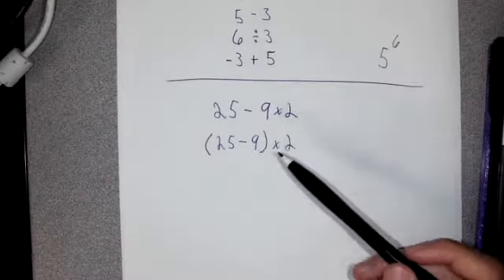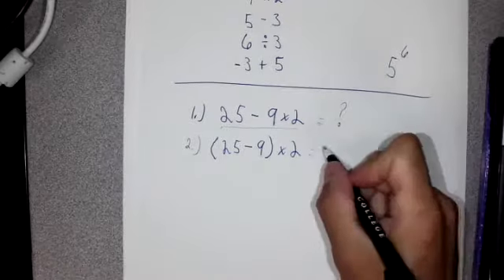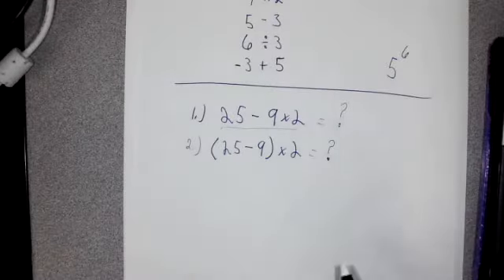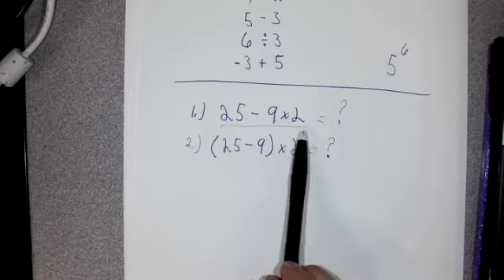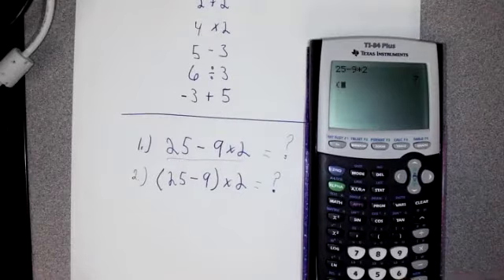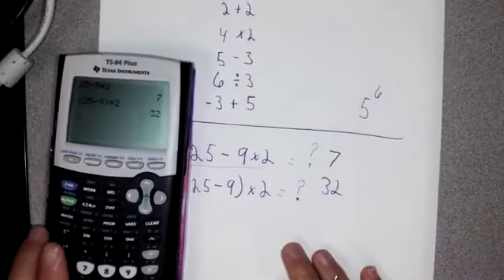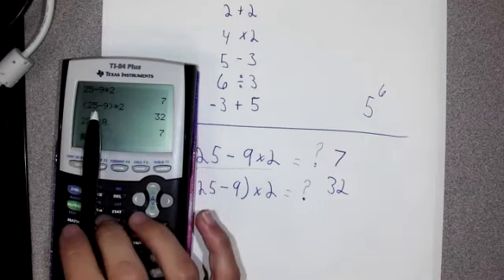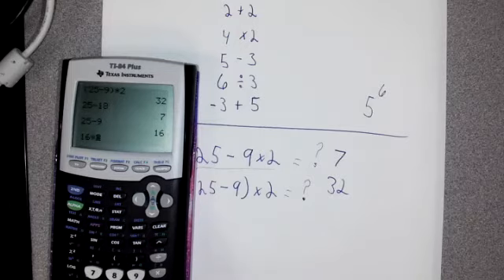P.E.M.D.A.S.: How to use it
A brief demonstration of how recognize and use the order of operations, and a practice session on how to use it.

Cast and crew:
Voice and video by Orrin Svika
Editing by Celestia Strode